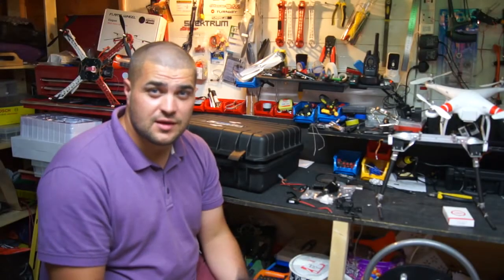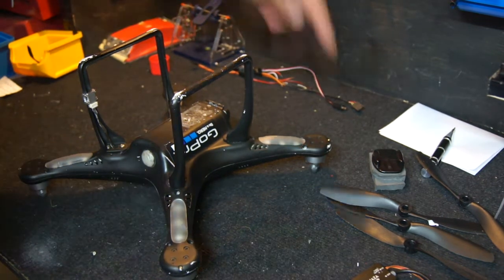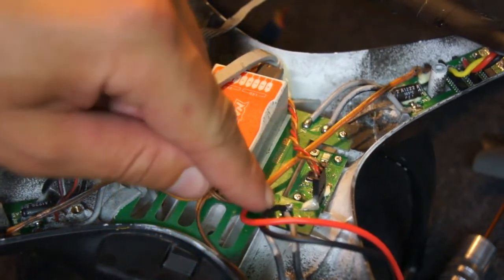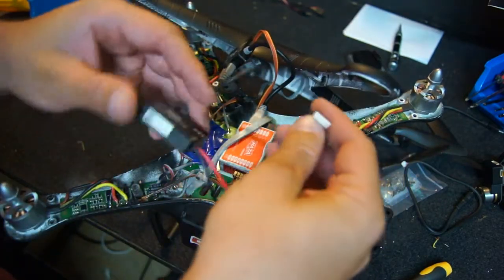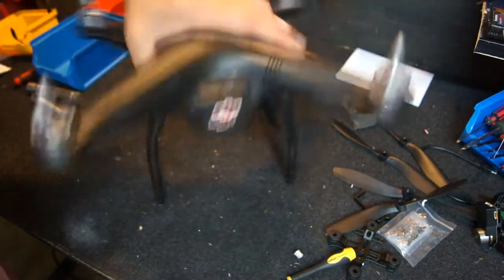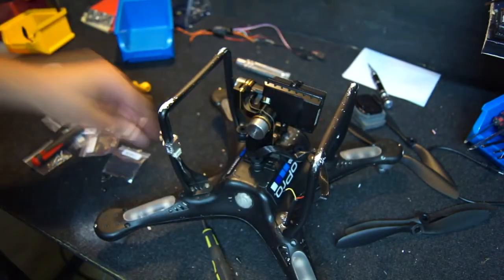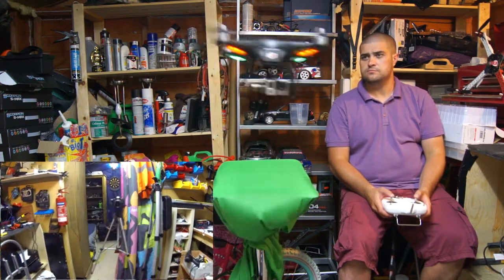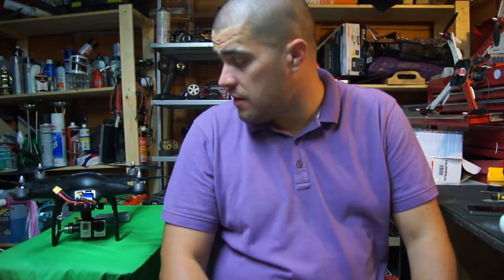Detailed Zenmuse H3 2D Gimbal installation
follow me on this detailed DJI zenmuse installation. I go through all the soldering locations down to the screws and futaba set up, this video includes the first flight and mirror test.